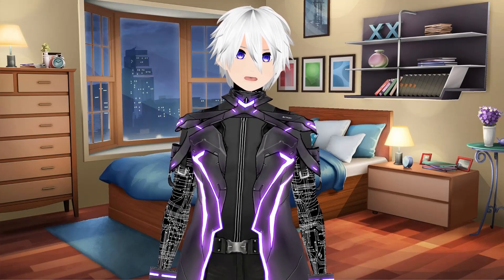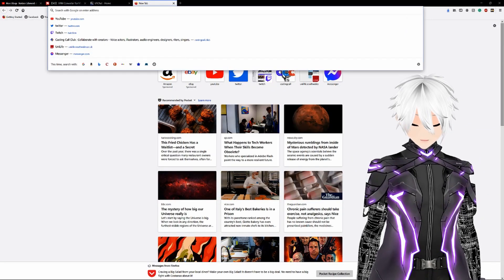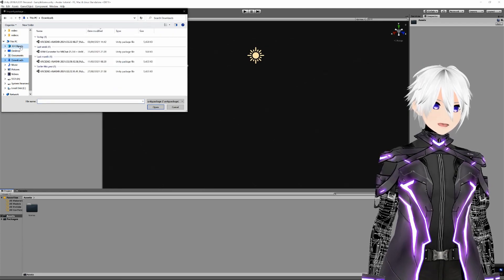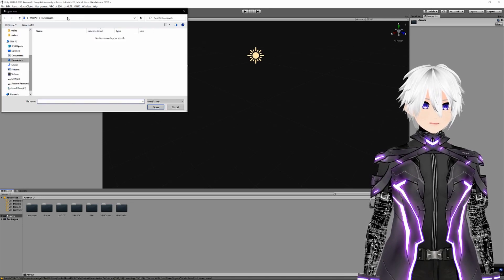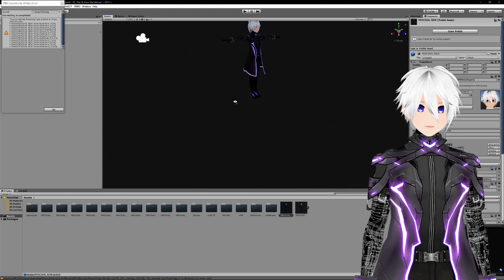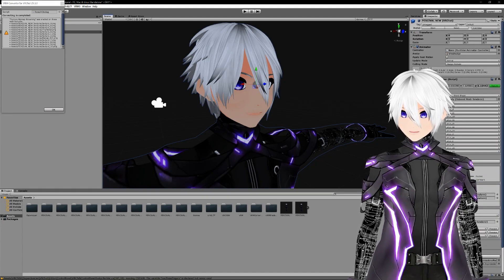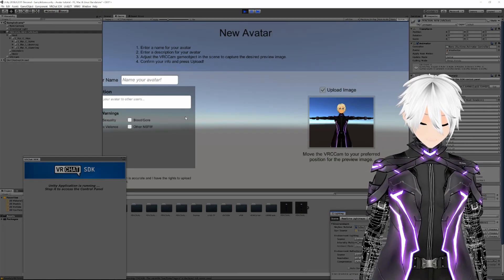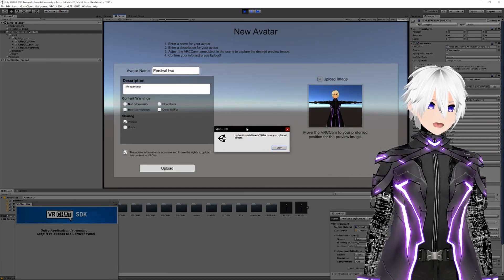Vroid to Vrchat Tutorial (Outdated)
Heyo everyone In today's video I’m going to be showing you how to get your vroid models into Vr chat. This is quite an easy method and also lets you edit your models while in Unity. Vrchat is personally what I use to record my video and I feel like Vroid is one of the most beginner-friendly 3d modeling software. With these combined, It allows you to do so much more with your models and allows you to bring new things to the table regarding being a vtuber. Hope you all enjoy!